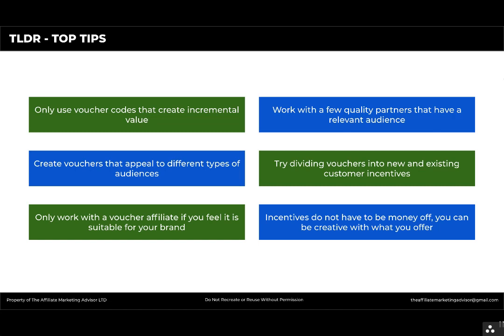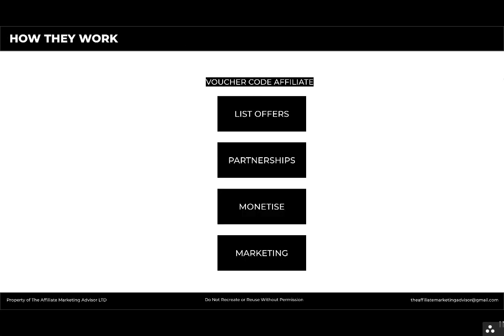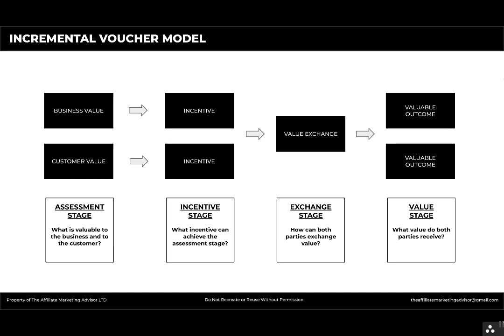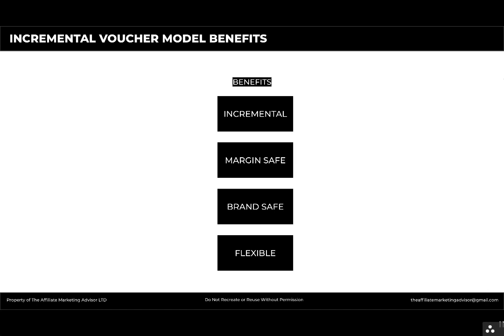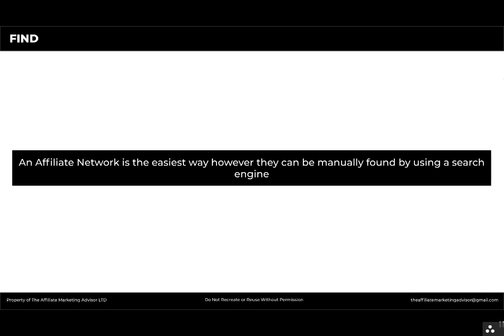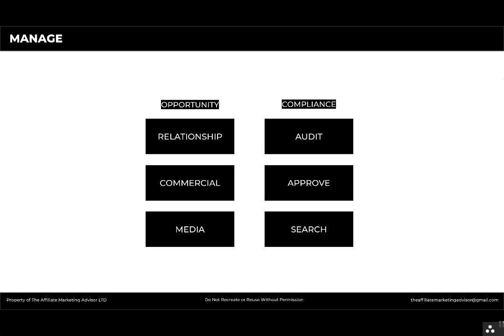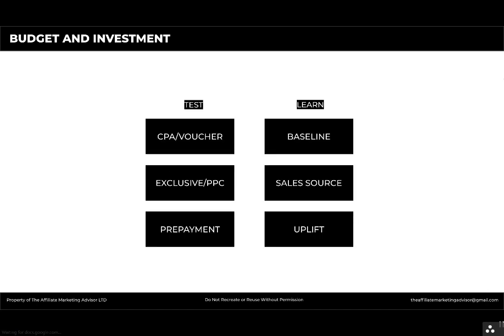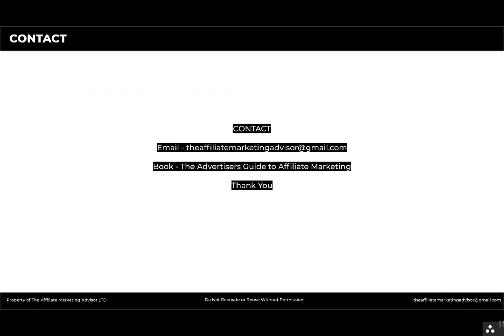The Right Way To Work With Voucher Code Affiliates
This video will show you the right way to work with Voucher Code Affiliates and how to use Voucher Codes to convert incremental customers that add value to the business by increasing profits, buying priority stock and achieving other desirable actions through Voucher Affiliates.

Top Tips:
1. Only work with Voucher Code Affiliates where the Voucher is incremental
2. Work with a few quality Voucher Affiliates
3. Create Vouchers that appeal to target audiences
4. Vouchers can be creative they don't have to give money off
5. Only work with Voucher Affiliates if they suit your brand

This Video Explained:
Voucher Code Affiliates (also known as Coupon Code or Incentive) Affiliates offer brands an opportunity to convert high-value customers when they utilise them in the right way.

They are often the most controversial of all Affiliate types, and often the reason is due to a lack of understanding of how best to use them to support a business.

Voucher Codes will do as much good or as much harm as a business allows them to do, it is the business that sets the Codes, and the business will determine if the codes are a benefit or a hindrance.

The Affiliate has a limit role as all they will do is advertise the code the business gives them, so it is unfair to lump them with any blame if a Voucher Code harms a business.

In this video, we will explore how to create Voucher Codes that only add value and are geared toward increasing profit margin or making the customer take some sort of value-adding action to recieve a discount.

Any business seeking to or currently working with Voucher Code Affiliates can benefit from the approaches in this video and can learn how to achieve desirable results and how to avoid the typical pitfalls that many brands fall into when it comes to Voucher Codes.

Time Stamps:
Top Tips (TLDR) - 00:06
Voucher Code Affiliates Explained - 01:39
Rules for Creating Incremental Value - 03:30
Finding & Managing Voucher Code Affiliates - 06:18
Budget & Investment - 10:55
Summary - 12:28